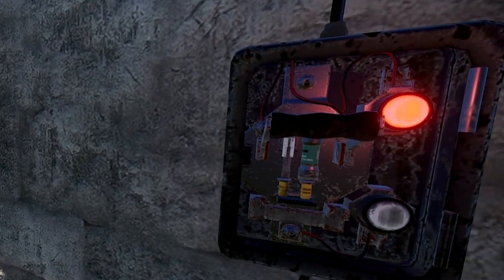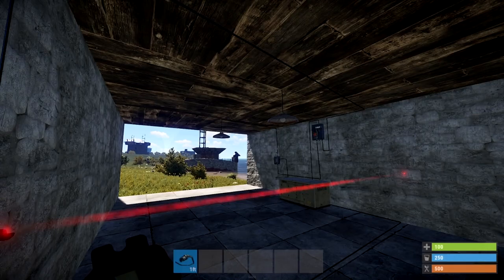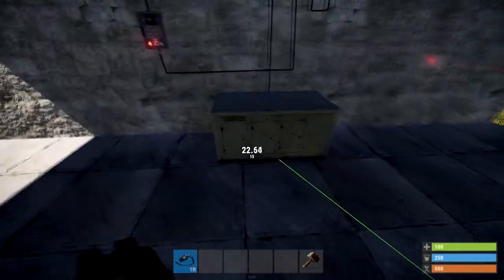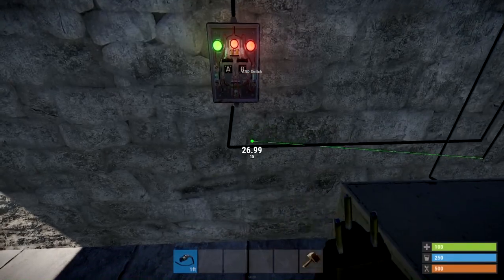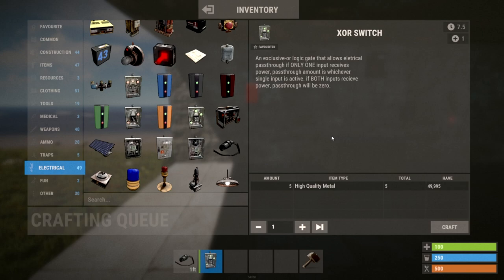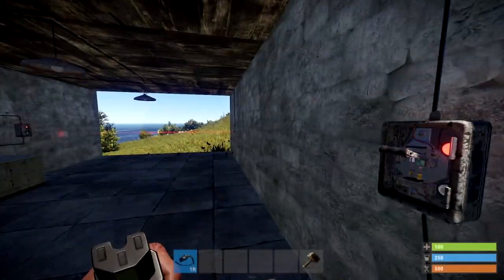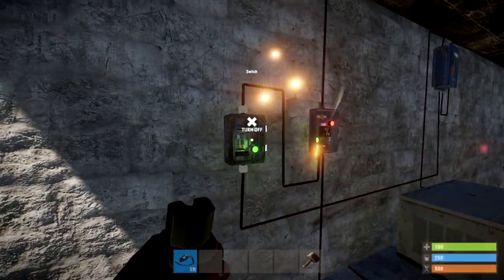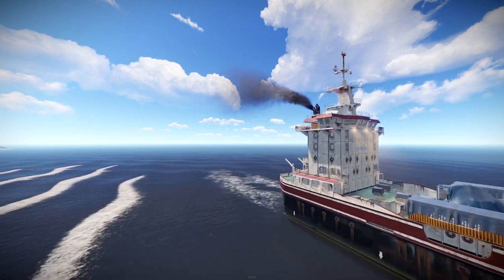🔌 RUST | Complete Smart Switch | Beginner Guide Tutorial | AND | OR | XOR | TIMER 🔌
STANDARD SWITCH - 0:20
TIMER SWITCH - 01:43
AND SWITCH - 03:00
XOR SWITCH - 04:25
OR SWITCH - 06:30

So in this video we look at the complete step by step smart switch beginner tutorial in Rust.

We will look at the standard switch, XOR smart switch, OR smart switch, TIMER smart switch and the AND smart switch.

One thing I didn't mention in this beginner tutorial guide is the OR switch smoking and sparking. It's supposed to do this so please don't worry :-)

In this step by step beginner tutorial we will show you what each switch looks like, how you wire them up, how they work and we will even go through some Rust example circuits so you can practise these rust circuits yourself.

My favourite smart switch in rust is the XOR switch because you can wire up your base like your living room at home.